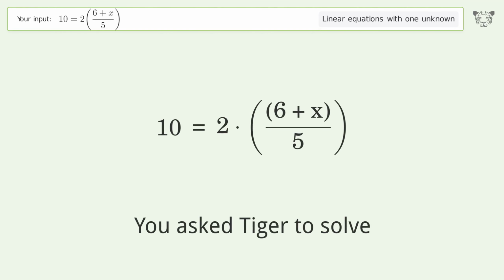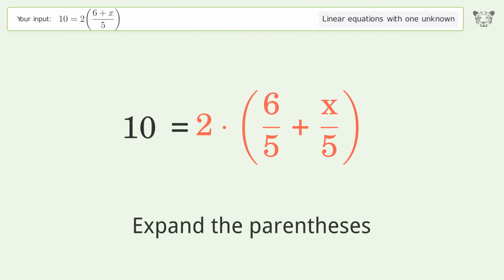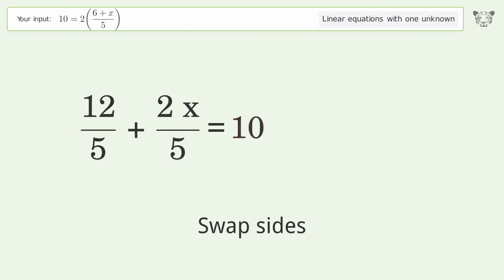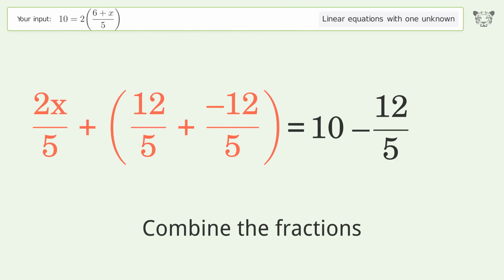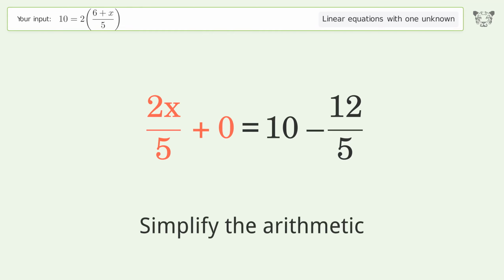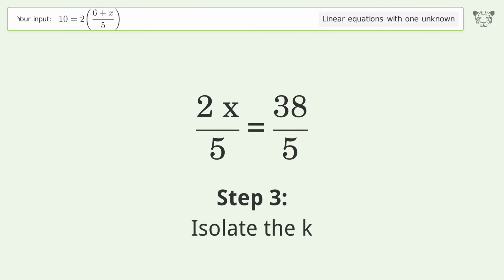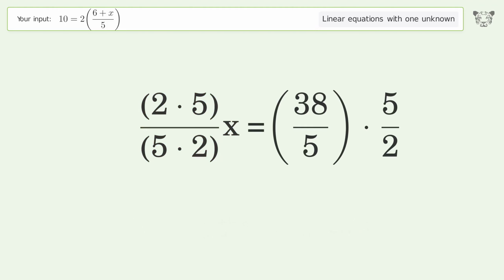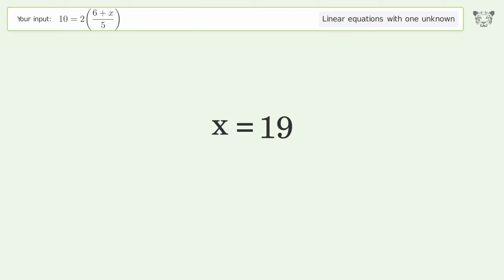Solve 10=2((6+x)/5): Linear Equation Video Solution | Tiger Algebra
Struggling with 10=2((6+x)/5)? Watch our step-by-step video on Tiger Algebra to master this linear equation effortlessly. Also check out for more tips and tricks for dealing with linear equations with one unknown